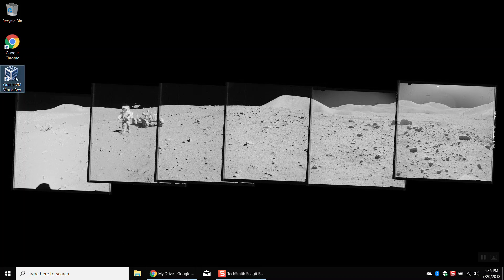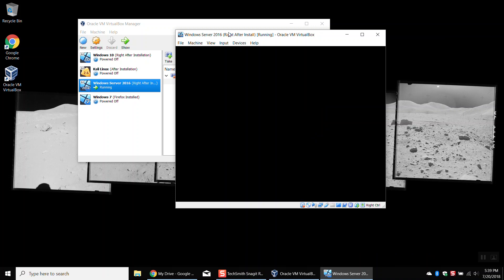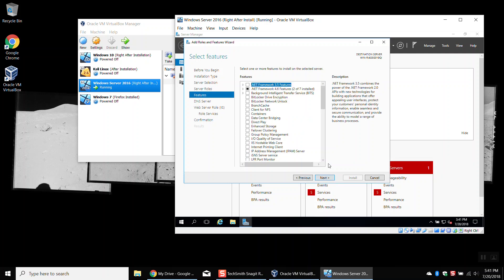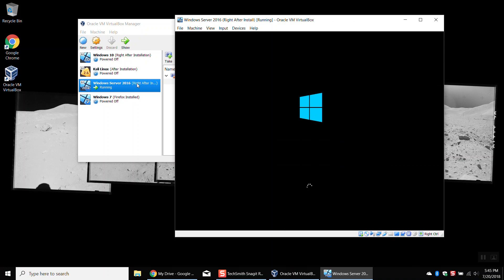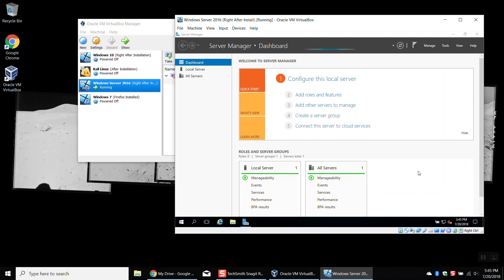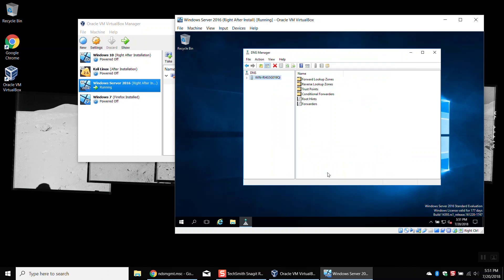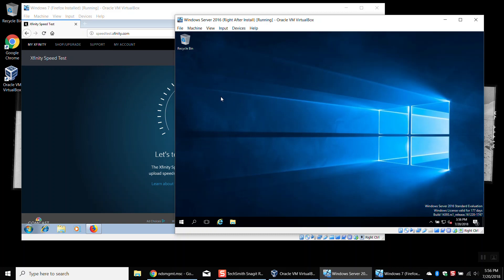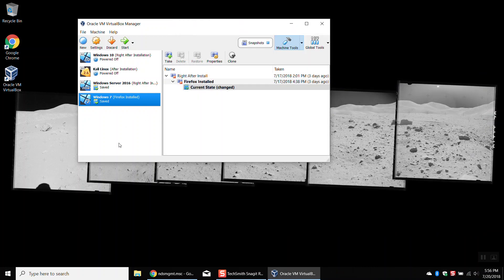DNS Server Lab (Part 1)